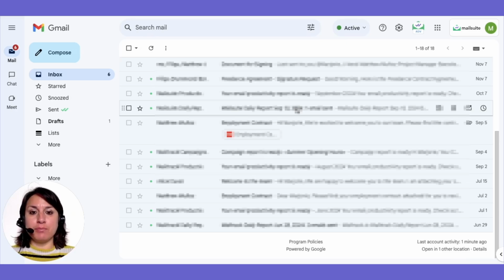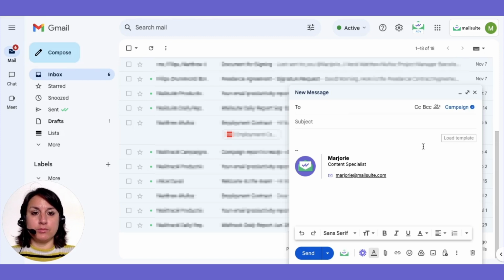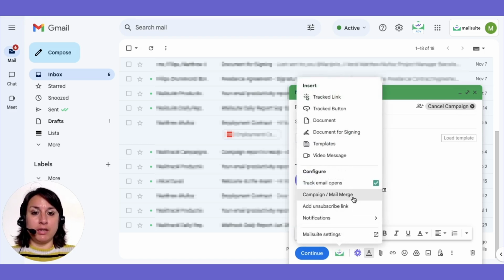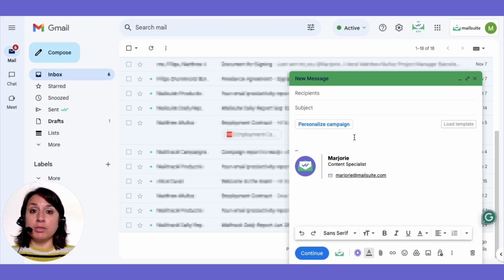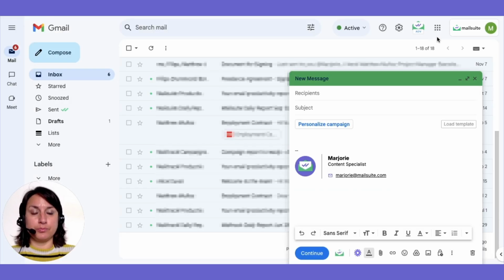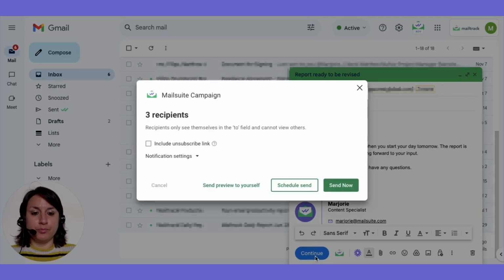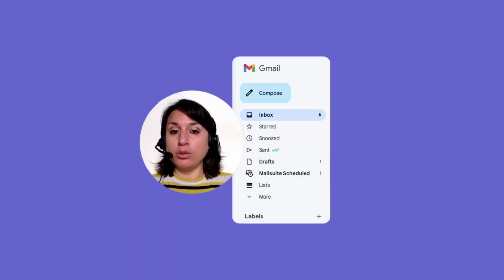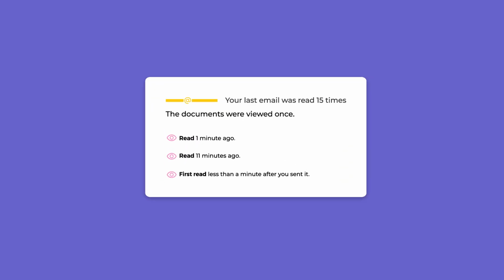Schedule Mail Merge Campaigns in Gmail to Optimize Results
Download Mailsuite for Gmail now to easily schedule mail merge campaigns and gain actionable insights into your recipient engagements.

Use Mailsuite's trackable mail merge feature to reach audiences across different time zones effectively and on schedule.

Here’s how to get started:

1. Ensure Mailsuite’s Chrome extension is installed in your browser.

2. Open Gmail and verify that the Mailsuite icon is visible in the composer window.

3. Click 'Campaign' at the top right of the 'To' field. Alternatively, you can click the Mailsuite icon directly, then select 'Campaign/Mail Merge.'

4. Input your recipients’ email addresses in the 'To' field. Craft your message knowing that each recipient's privacy is maintained—they won't see other recipients. You can opt to personalize your campaign further by integrating data from a Google Sheet using the 'Personalize campaign' option.

5. Click 'Continue,' then 'Schedule Send.'

6. Choose your desired send date and time, then click 'Send single campaign.'

Mailsuite will handle the rest, dispatching your emails precisely at the scheduled times.

You can monitor all scheduled emails in the 'Scheduled' folder located beneath the 'Sent' folder in Gmail.

With Mailsuite, scheduling mail merge campaigns is not just about sending emails but also about gaining insights from opened emails and clicked links, ensuring each communication is as effective as possible.